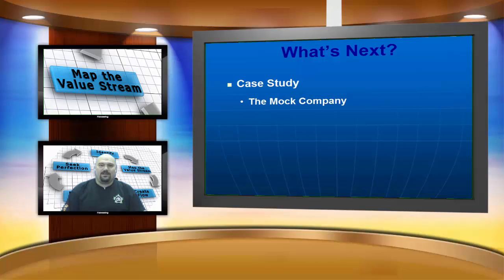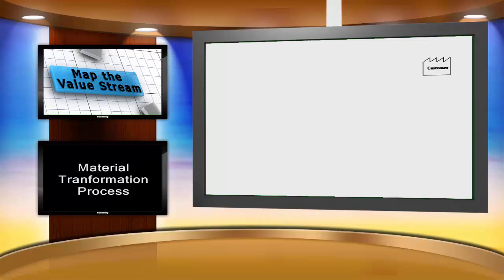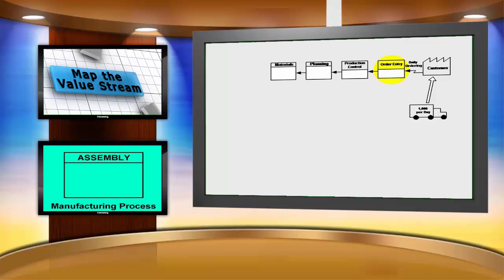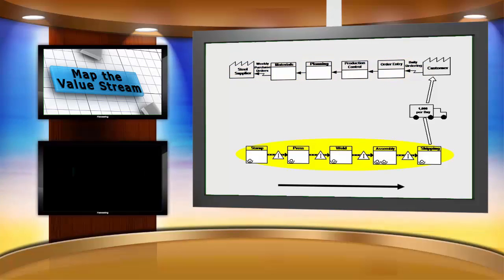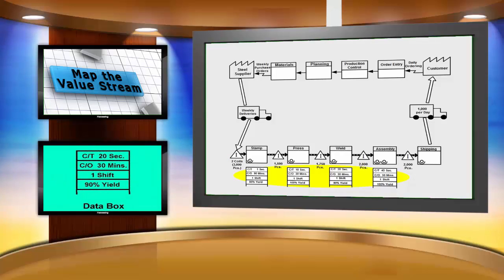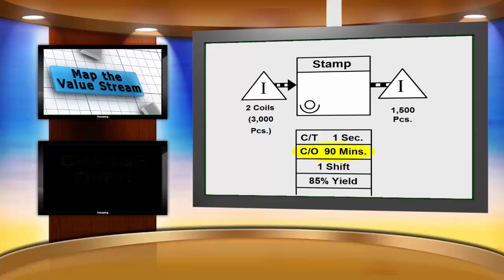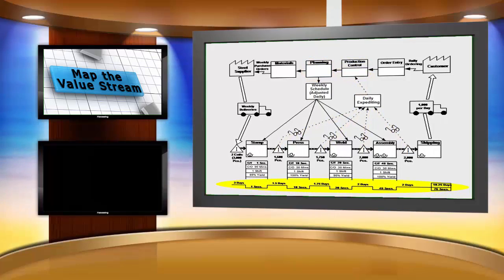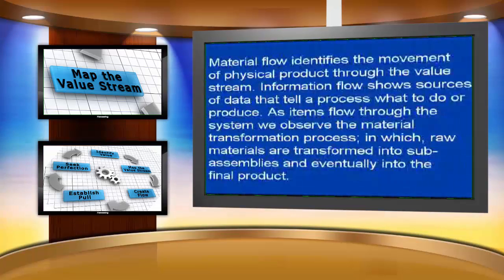The Mock Company – Drawing the Current State Map - M02S04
This course was originally created in 2007 and has trained over 10,000 people in over 40 countries. It no longer meets our VIDEO QUALITY standards at LLI – but the content is EXCELLENT.
Students have rated this course at 9.5 out of 10 on average.  Take a look at the comments and add.
***   RECEIVE A LEAN MANUFACTURING _ LEAN CERTIFICATE FREE ***
The Book: OEM Principles of Lean Thinking contains all materials related to these YouTube videos. 1 - Watch the videos, 2 - give us a rating on AMAZON, and 3 - we will send you a LEAN THINKING CERTIFICATE.
Purchase the 2016 SHINGO AWARD WINNING BOOK: Developing Lean Leaders at All Levels: A Practical Guide  Now available in Hardcover, Paperback, Audio Book, and at least Six Different Languages!
About this Section:
This section is an opportunity to apply the learning. The case will begin with the customer, document the material and information flow; and also the material transformation process. Material flow identifies the movement of physical product through the value stream.  Information flow shows sources of data that tell a process what to do or produce.  Material Transformation Process is where the raw materials are transformed into subassemblies and eventually into the final product.